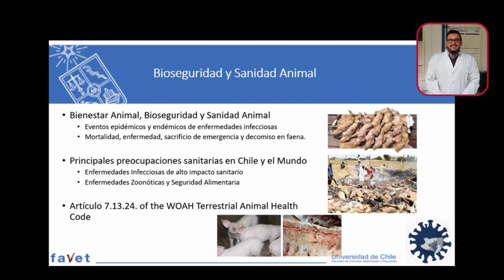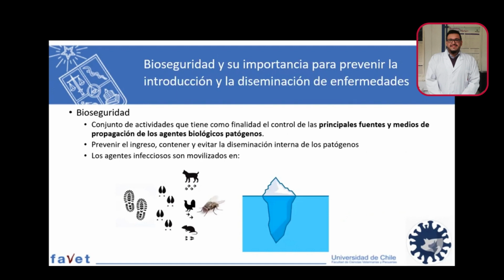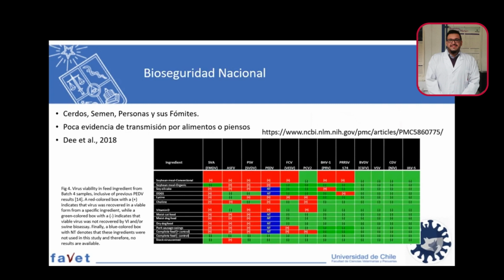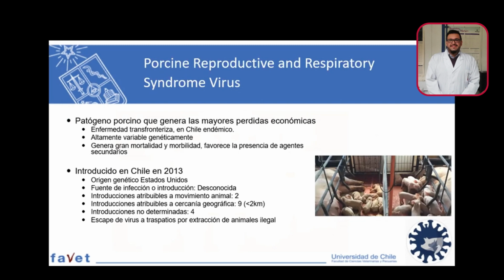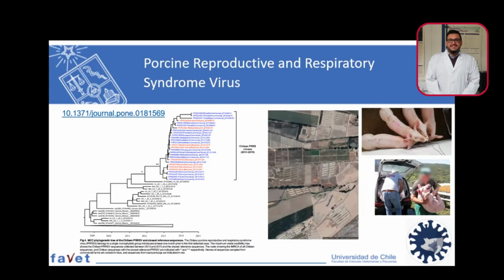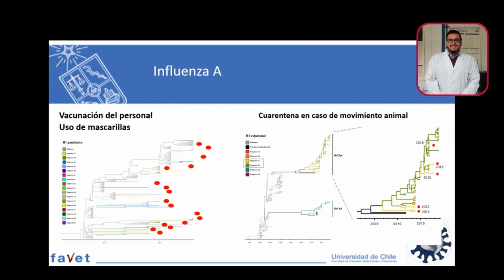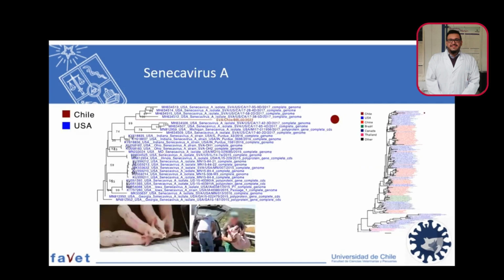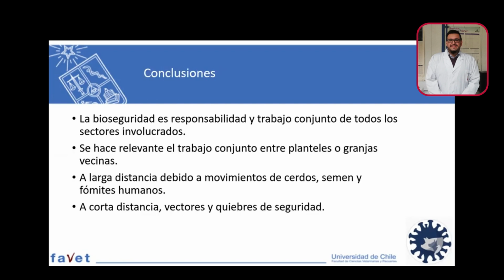VÍCTOR NEIRA - Ph.D. Professor, Faculty of Veterinary and Livestock Sciences, University of Chile